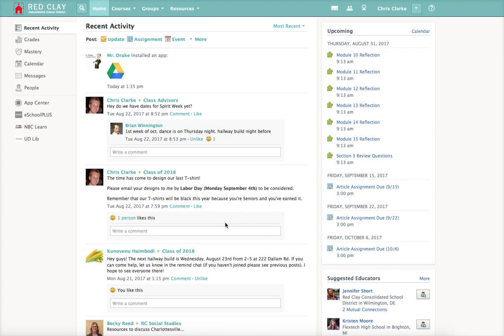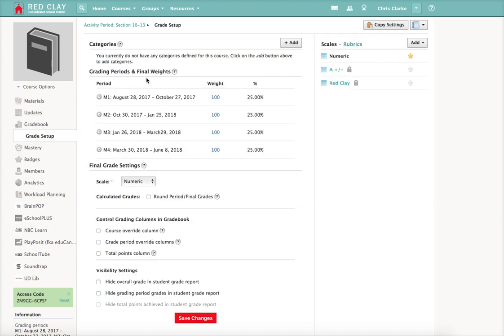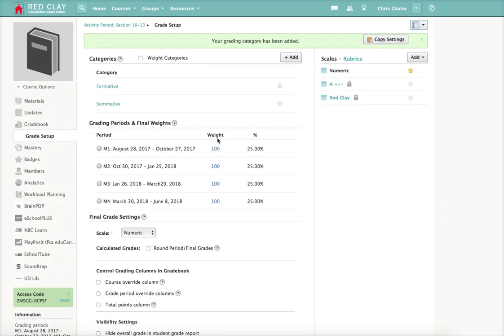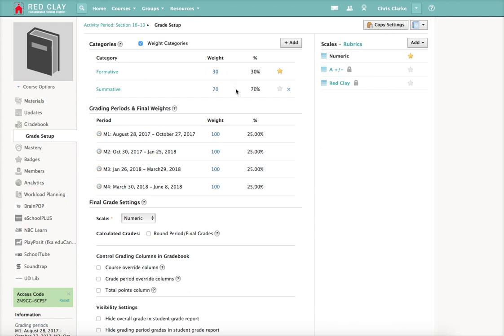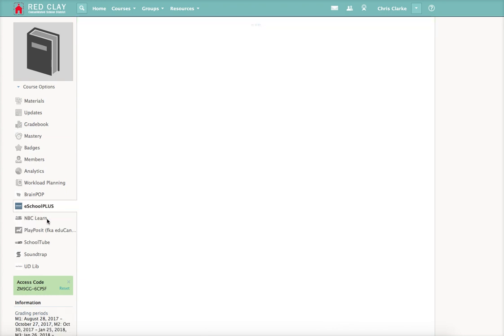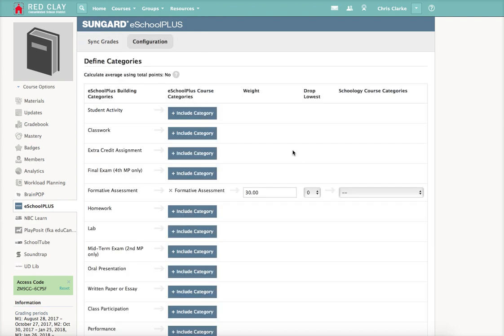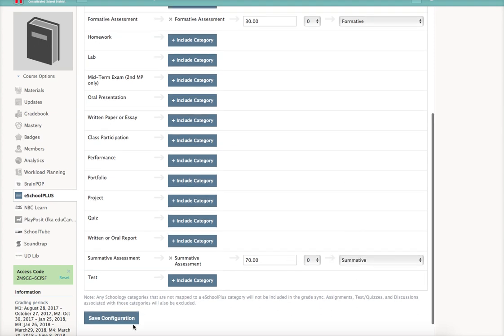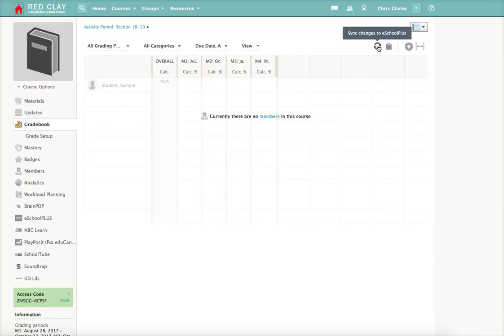How To Connect Your Schoology Gradebook with eSchoolPLUS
This video will show you the steps you need to take to successfully link your Schoology grade book with eSchool.